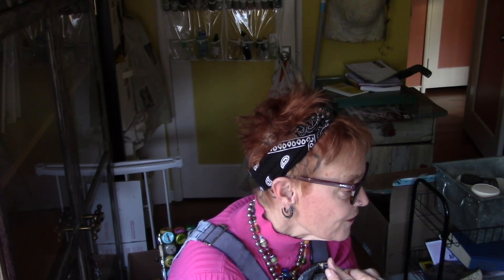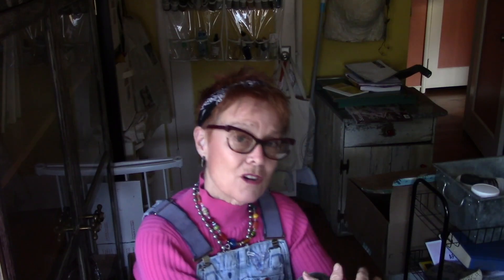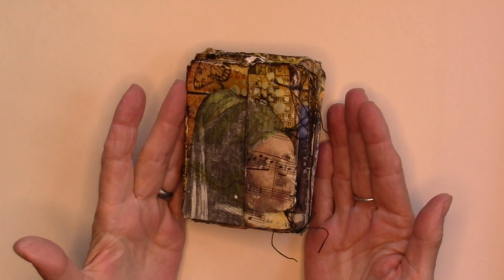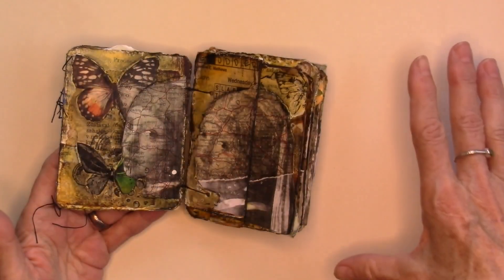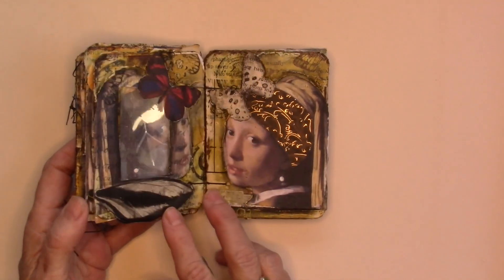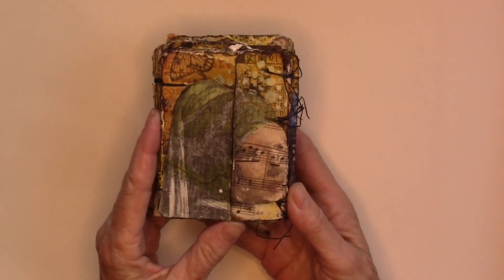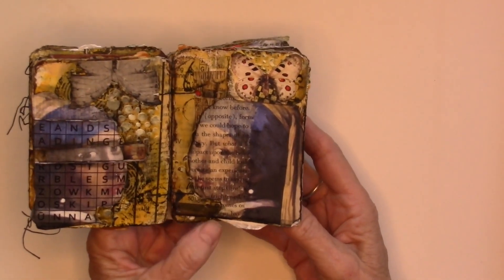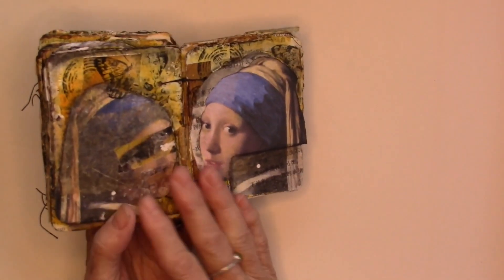Dixon Book Workshop!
i hope you can join us in Dixon, California for a LIVE workshop! we are going to be playing with 'Una Cara con Mariposas'. One Face with Butterflies!!!